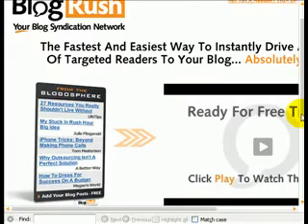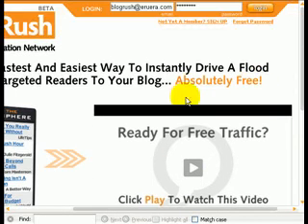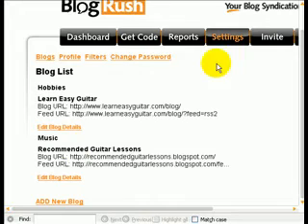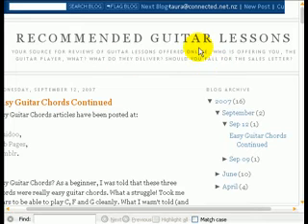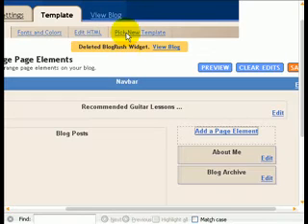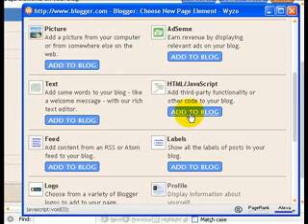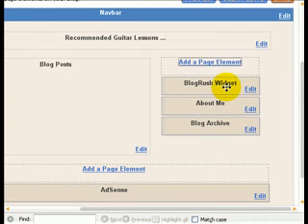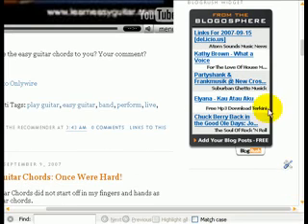Install BlogRush Widget Into Blogger Blogspot Blo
Here's a step-by-step description of how to install the Blogrush Widget into your own Blogger Blogpost Blog.  Blogrush don't have a help video up yet so this can help while they deal to other startup issues.